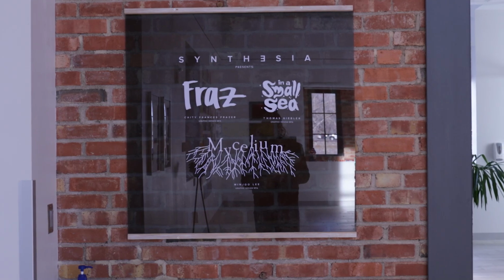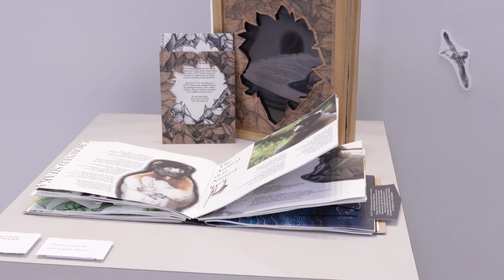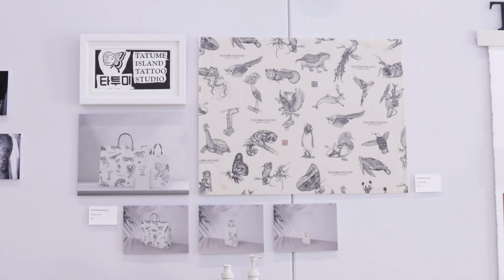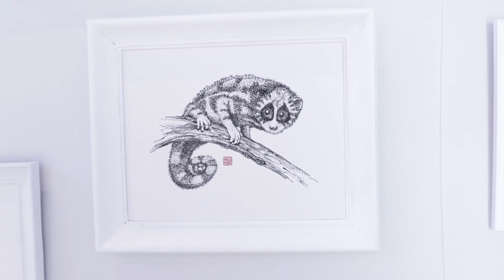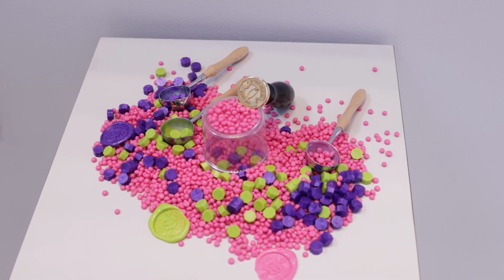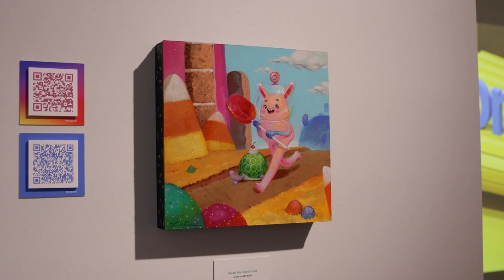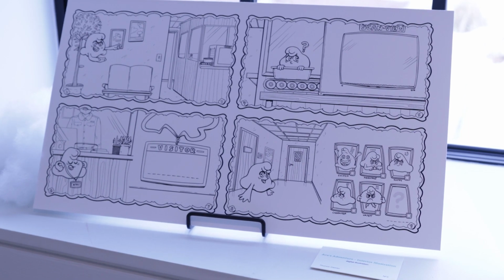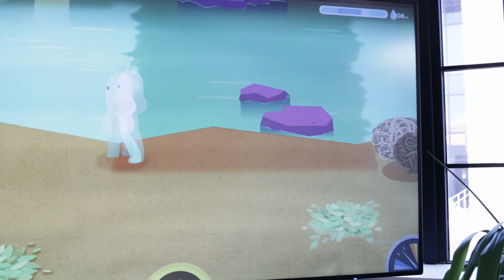Graphic Design MFA Exhibition - "Synthesia"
TMN's Tim Shoepflin takes viewers inside the Art and Design Graphic Design MFA Exhibition